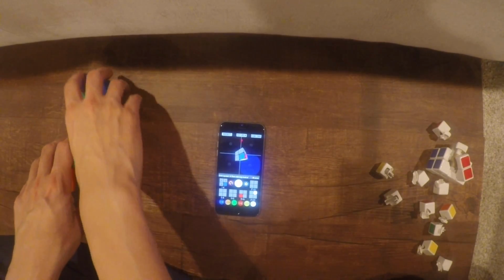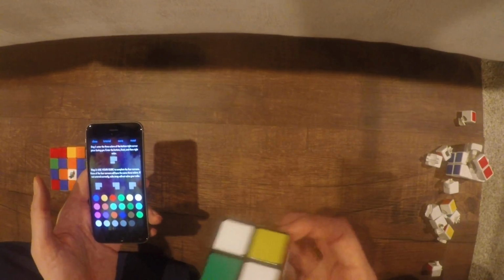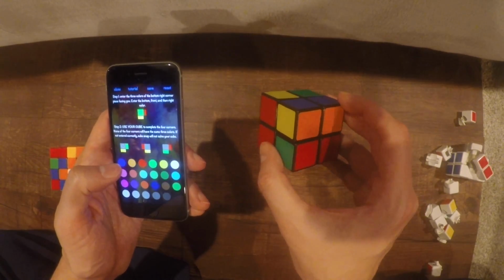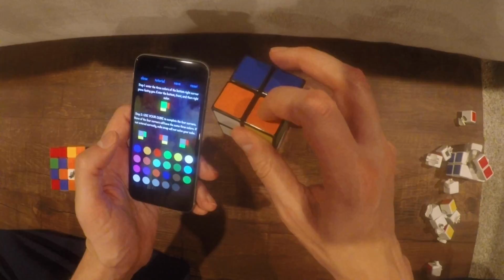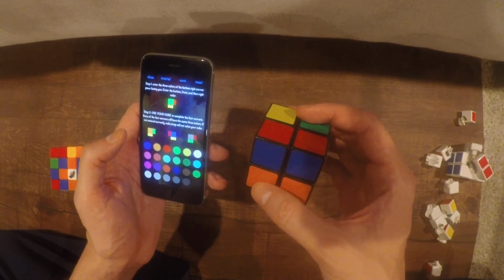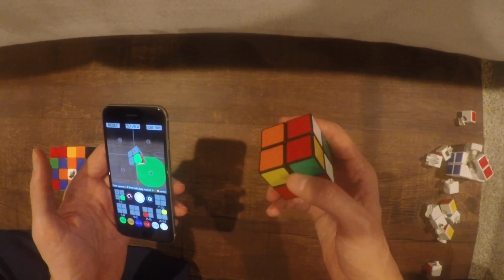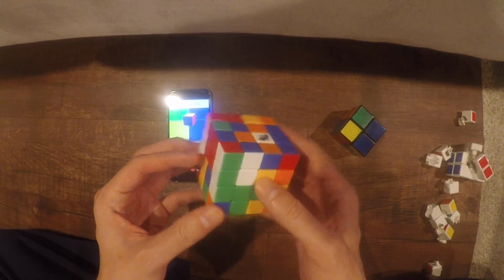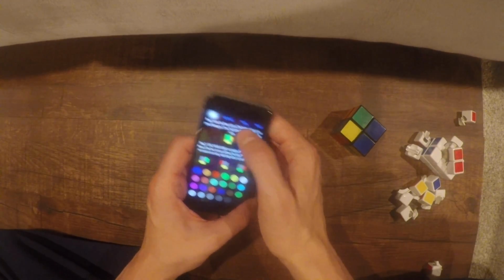My Cube Never Works 2x2 and 4x4 / How to use Cube Color Studio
This video is about My Cube Never Works 2x2 and 4x4